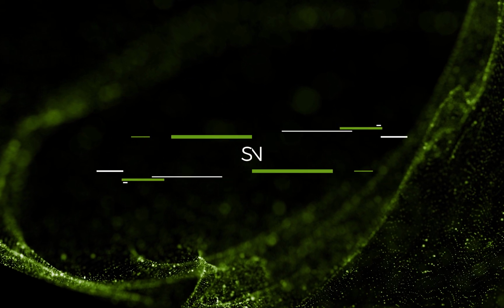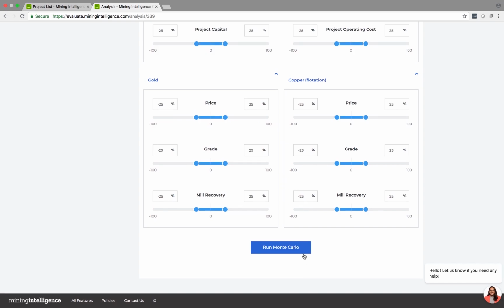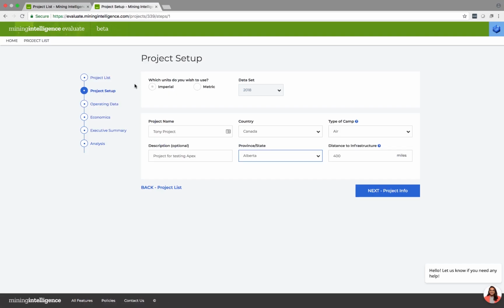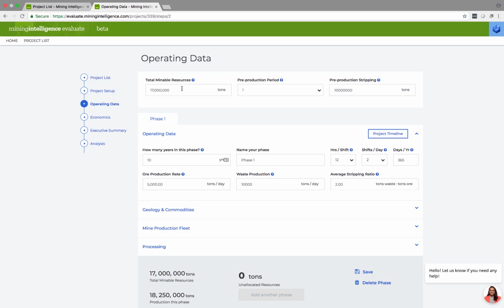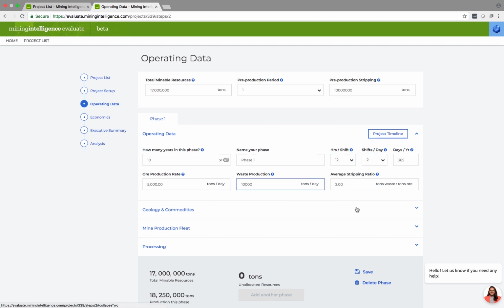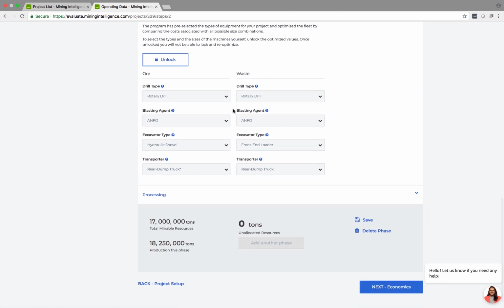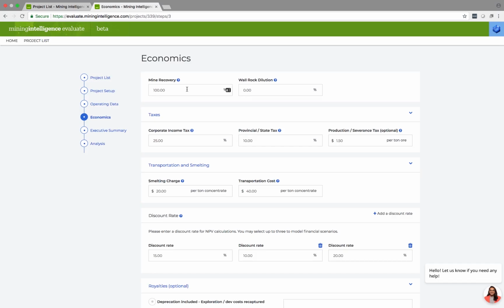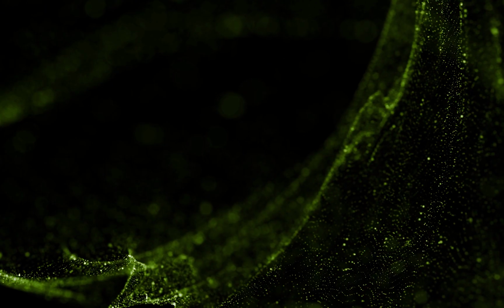Surface Evaluation Application Overview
The Mining Intelligence Surface Evaluation Application is an end to end prefeasibility level scoping, evaluation, and cost estimation platform.

Using your own data, our advanced, engineering based software will calculate equipment, workforce, and processing costs, outputting the results on a phase based timeline.

These results can be used to evaluate your project using industry standard risk, sensitivity, and uncertainty models, allowing you to quickly compare projects that you have an interest in.

This release accommodates projects in North America, and all monetary values are presented in US Dollars.